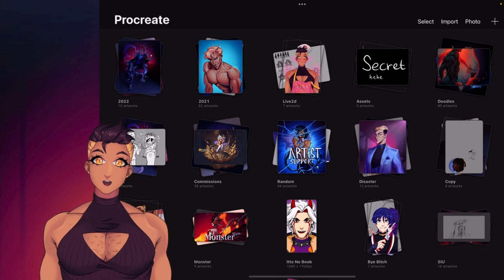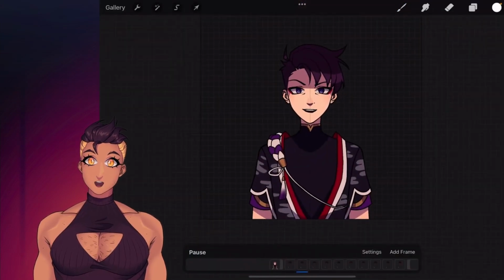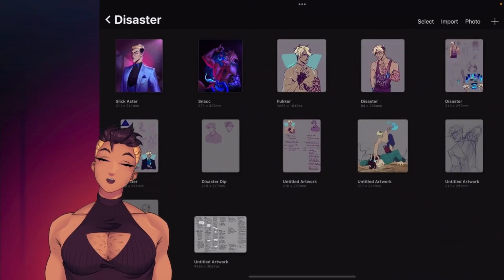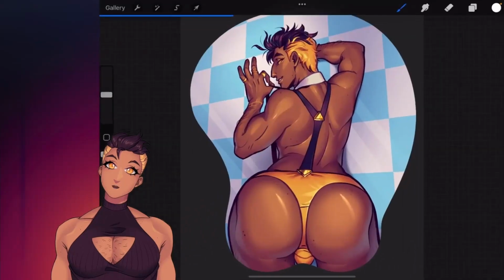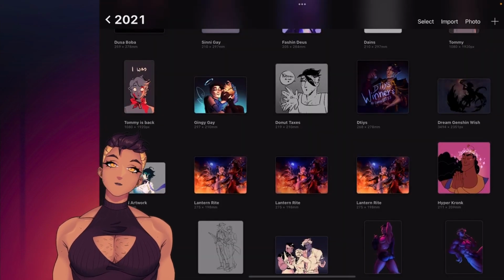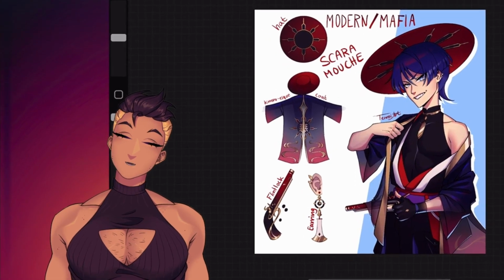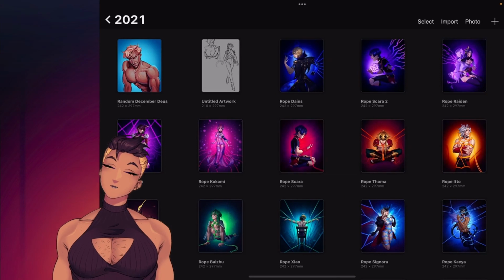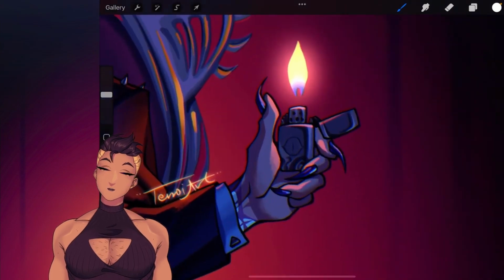Showing you my Artworks! 2021 Procreate Tour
Man look at all this art.

Here's the playlist to all the animatics shown in the video!

Credit:

Programs Used:
Procreate (for drawing)
DaVinci Resolve Studio 17 (editing)